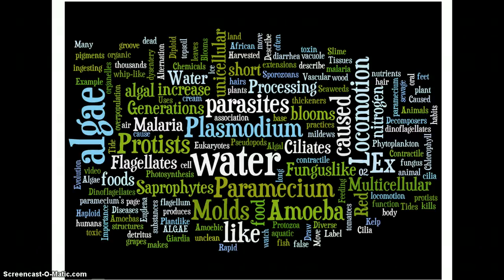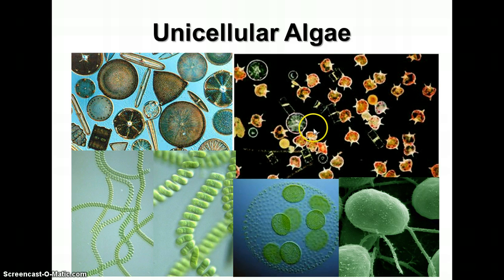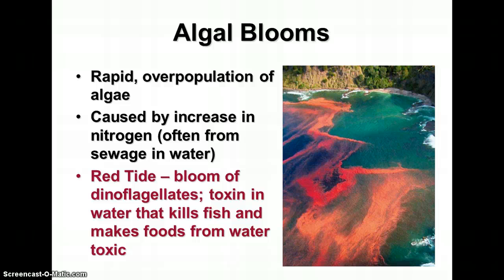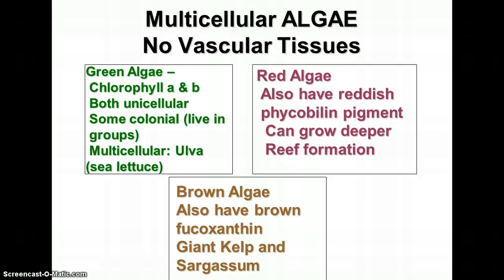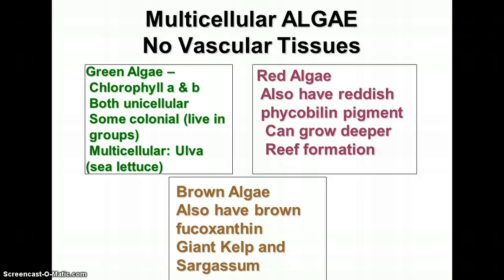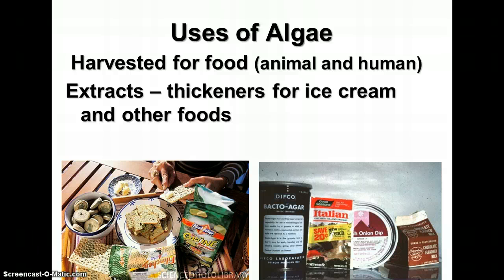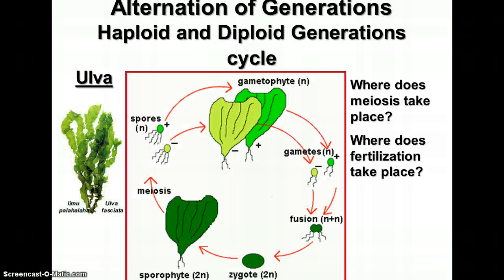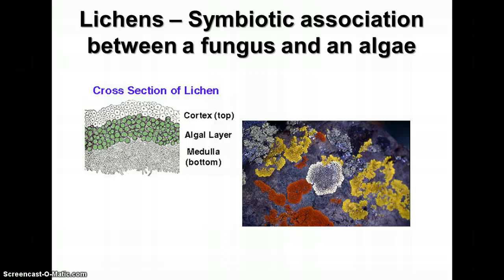Unit 12 - Kingdom Protista Part 2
Video notes on plant-like and fungus-like protista, as well as pathogenic protista.